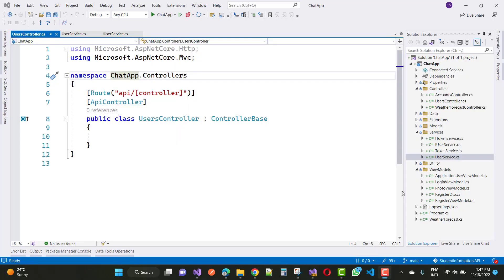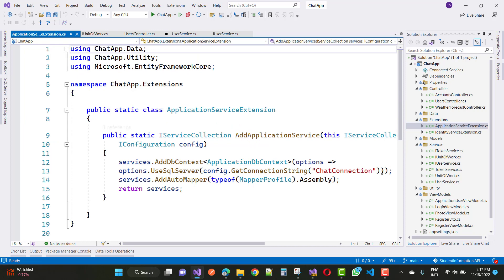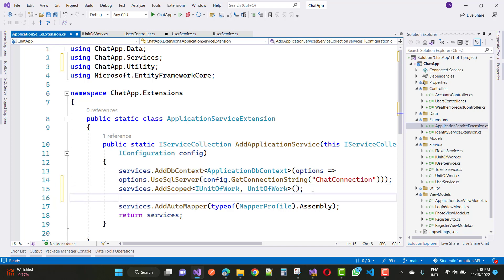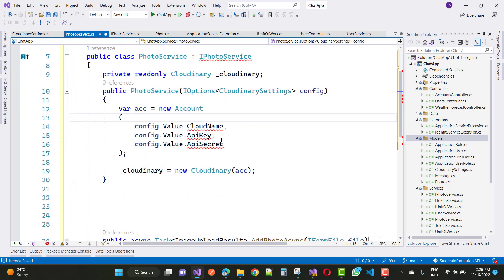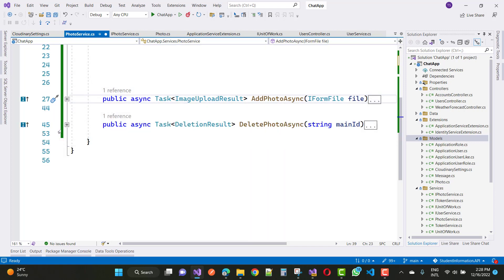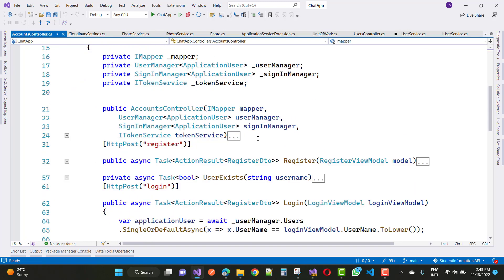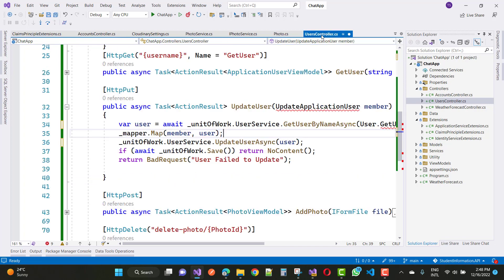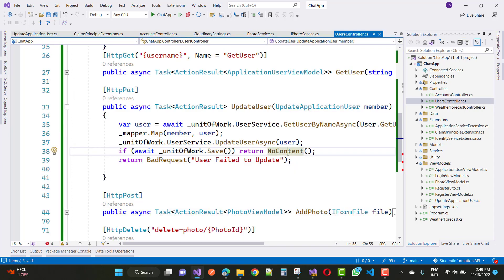Online Chatting Web API Project in ASP.NET CORE | Angular | Day-4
0:00:00 Unit of Work
0:02:17 Add Dependencies Injection as Service
0:04:19 PhotoService with Cloudinary
0:10:33 User Controller